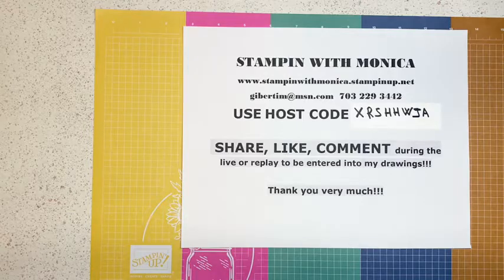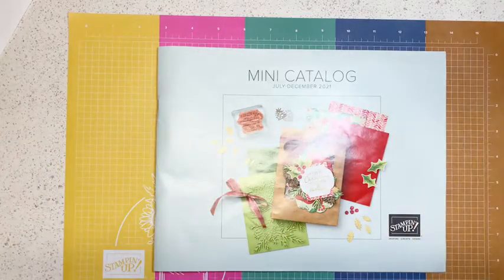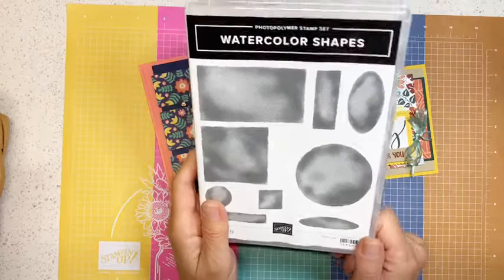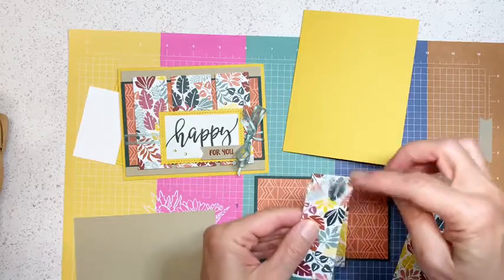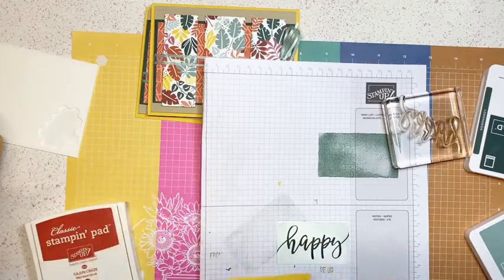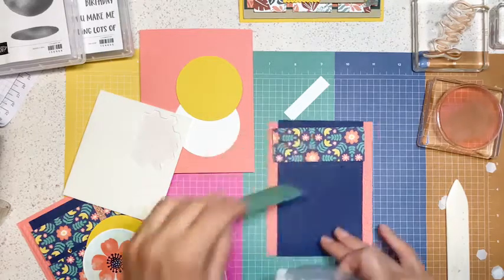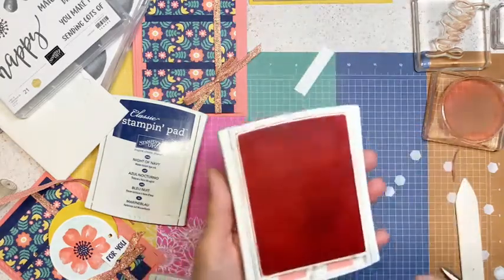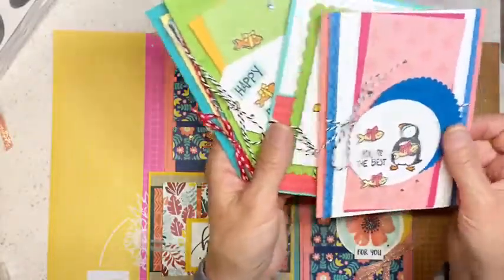Weekly Wednesday Facebook Live - June 30, 2021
Card #1 uses the In The Wild DSP (#155817) and card #2 uses the Sweet Symmetry DSP (#155605).Both DSP packs are $9.78 during the special!! What a deal!
Both cards use the Watercolor Shapes stamp set (#156968)
JULY HOST CODE - ZUU72EAD